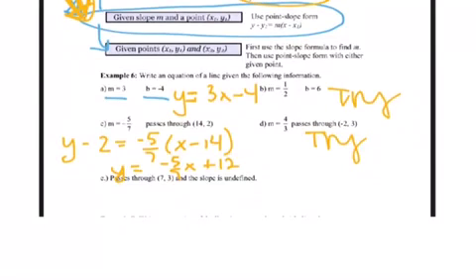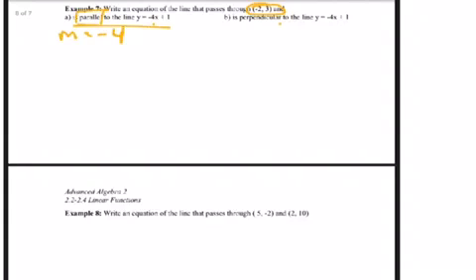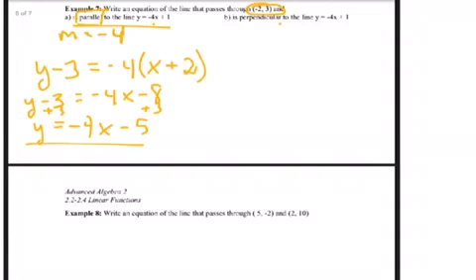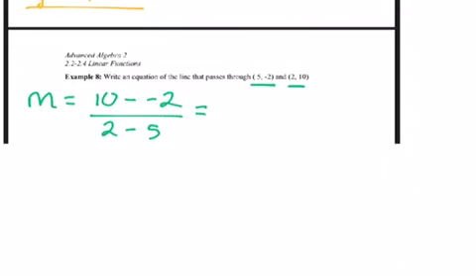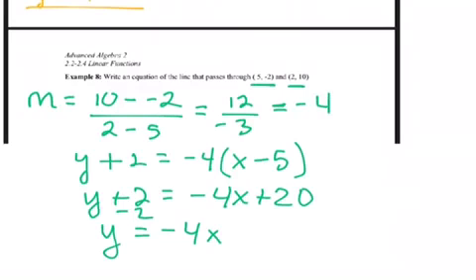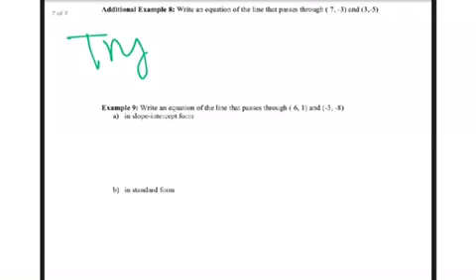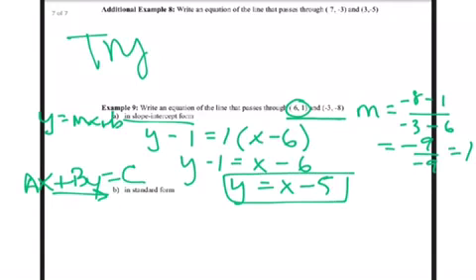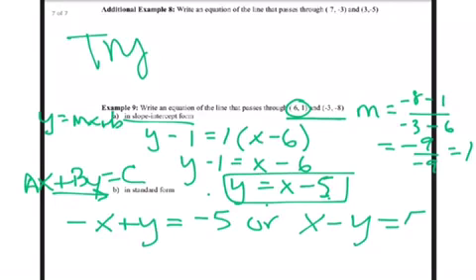AA2 2.2-2.4 notes part 2